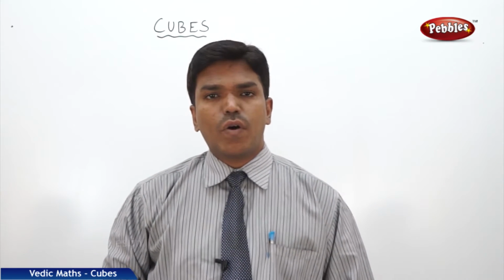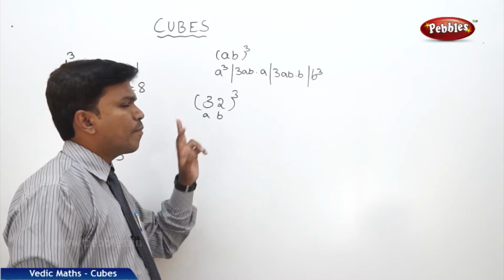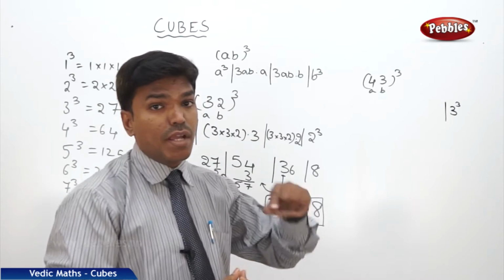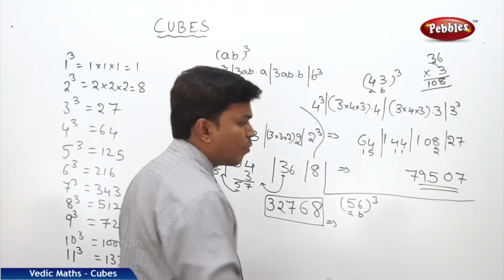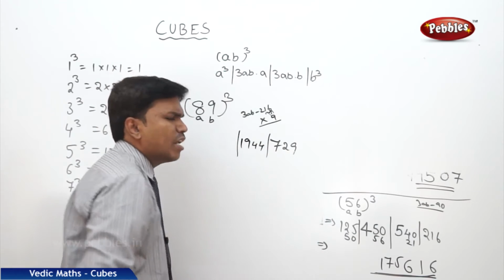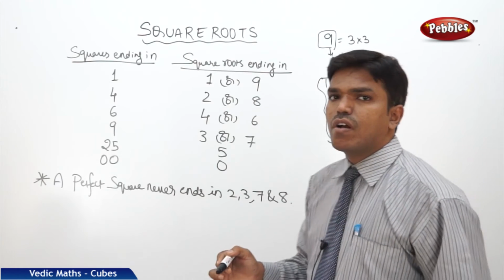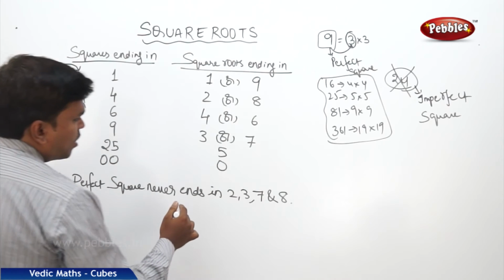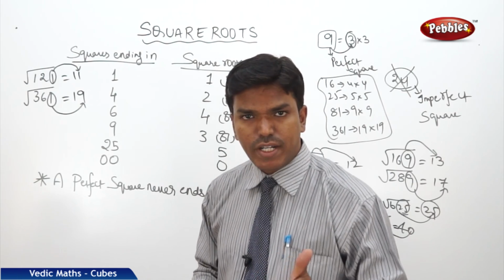Cubes in vedic maths| Speed Maths | Vedic Mathematics